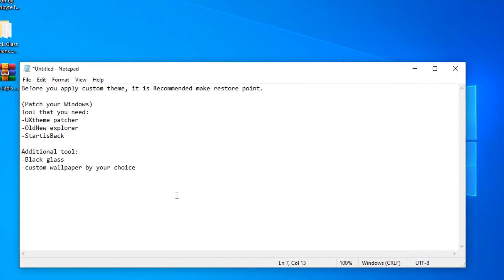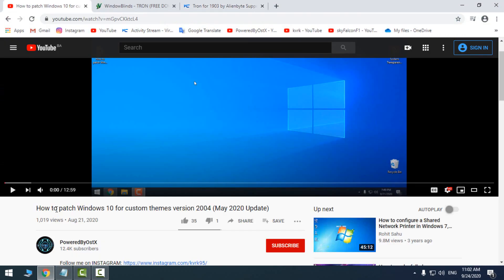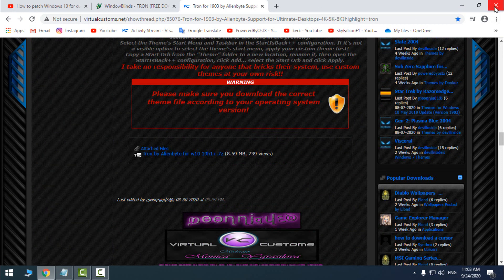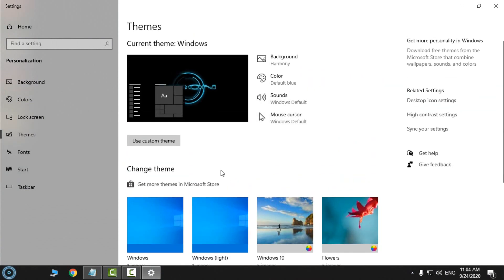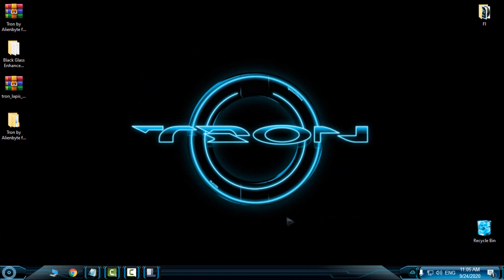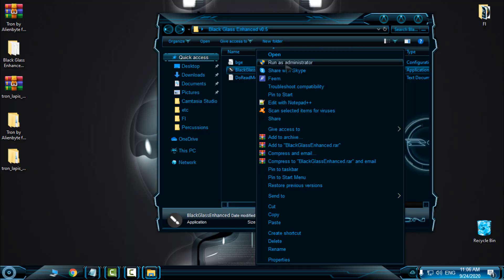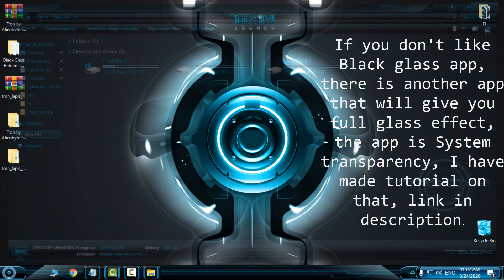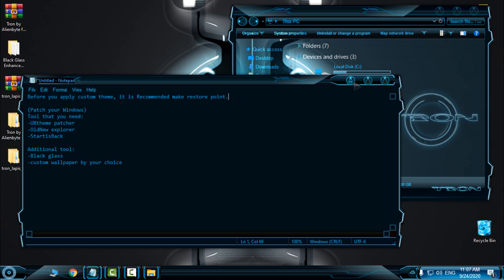TRON Theme for Windows 10 [2020] [1903 to 2004 version]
Before you make and changes to Windows, please, make a restore point.

-You can further customize the taskbar
in the Start is Back setting.

CREDITS and THANKS to:
-neone6 for making his theme HUD Apocalypse
-Alienbyte for importing theme to Windows 10 1903 version